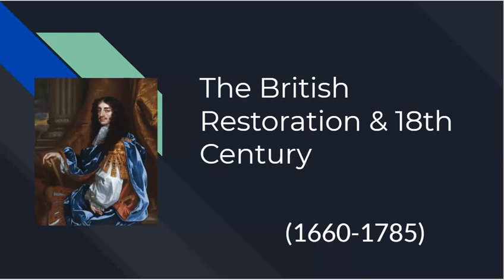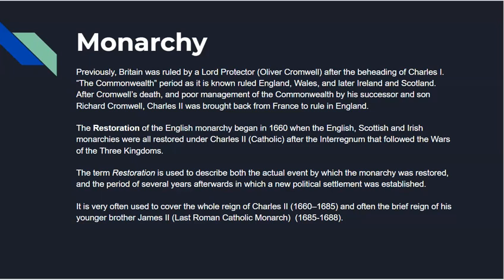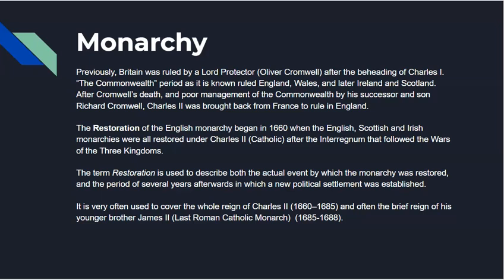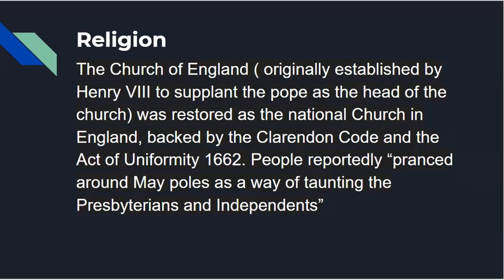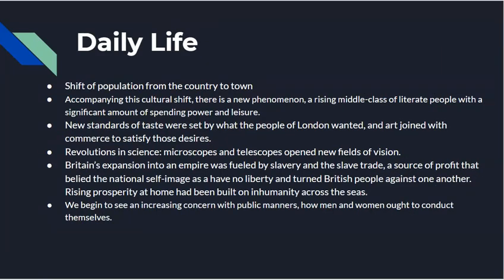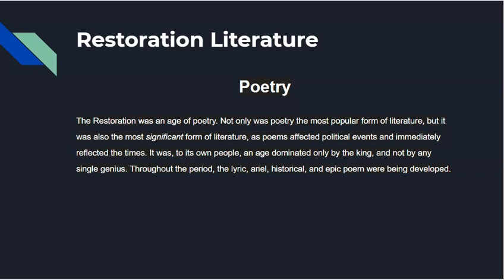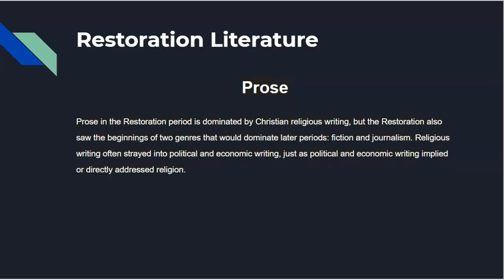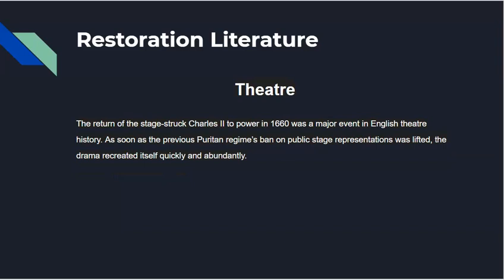Restoration and the 18th Century